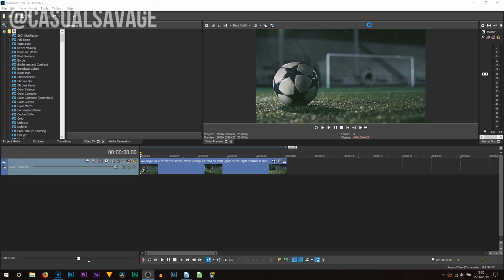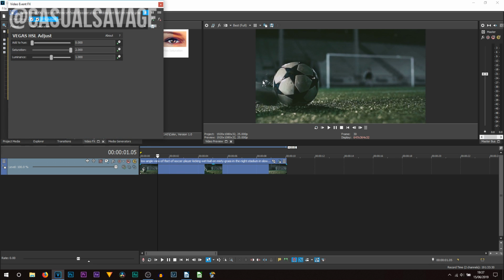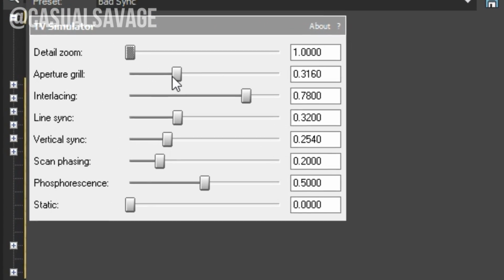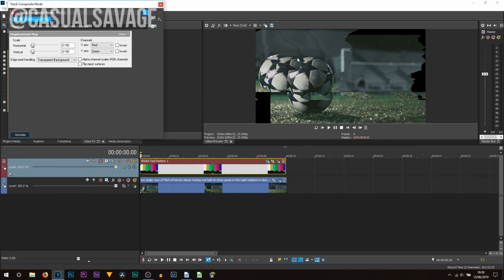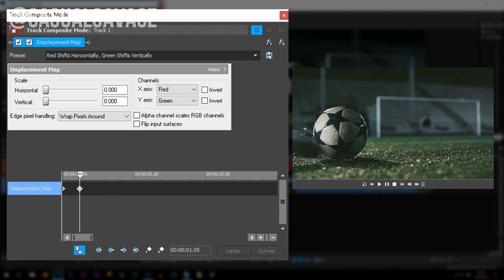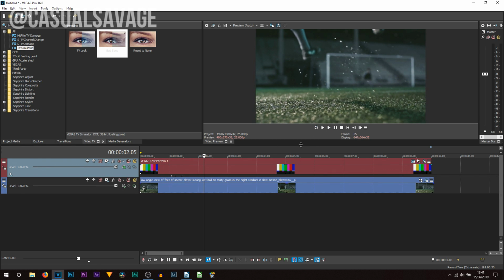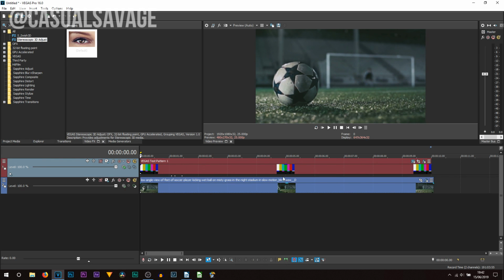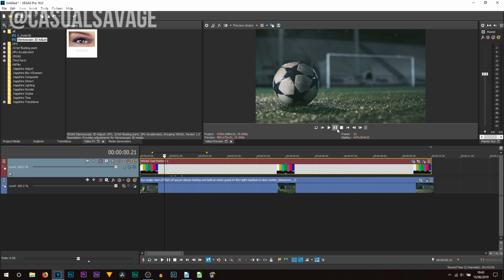Vegas Pro 16: Displacement Map Glitch Effect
In this video I will be showing you how to create this insane displacement map glitch effect in Vegas Pro 16! To do this effect, you will be using built-in features and will take you 10 minutes or less!